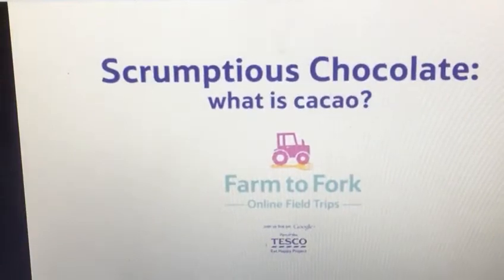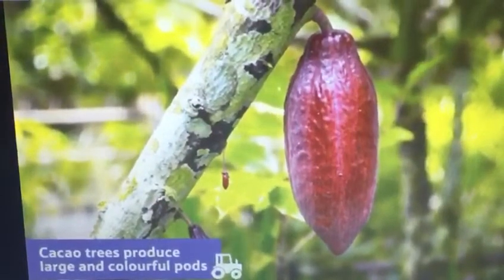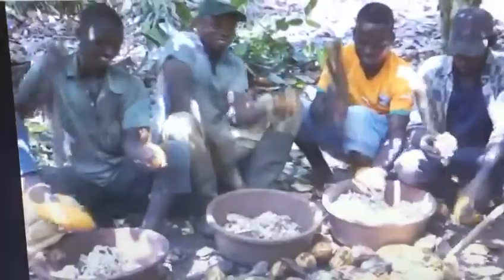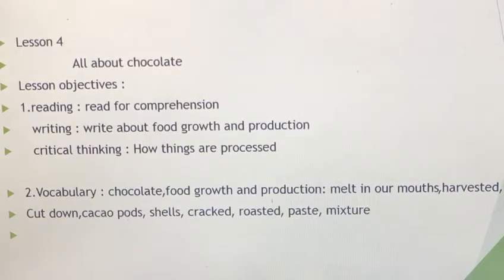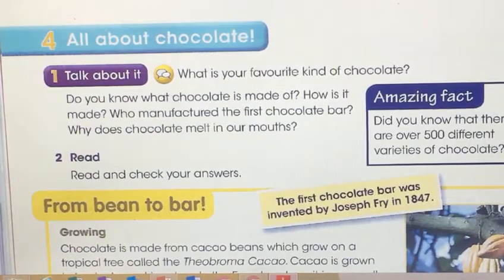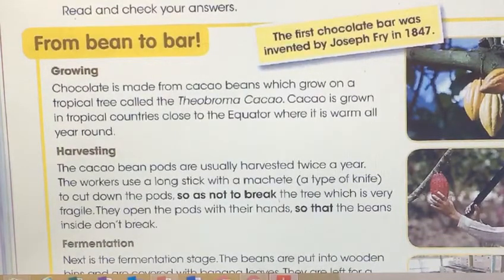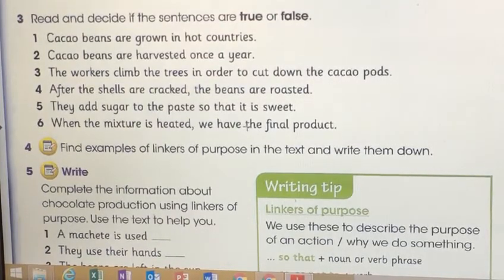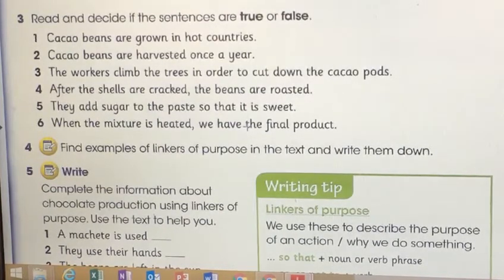Grade 4 lesson 4 All about chocolate